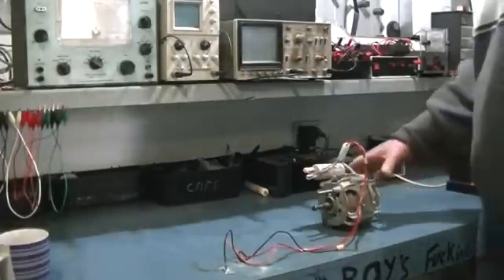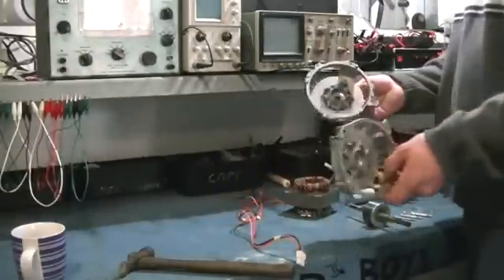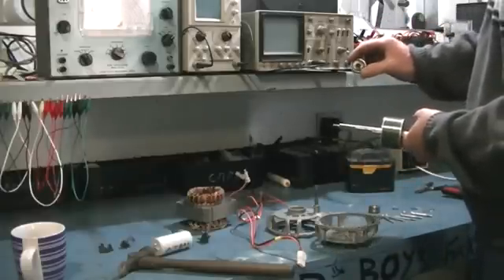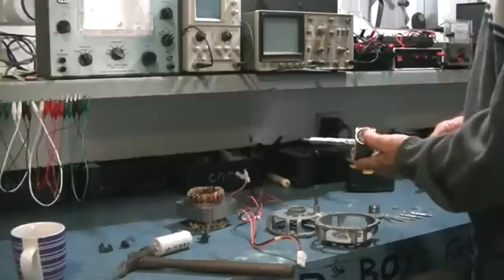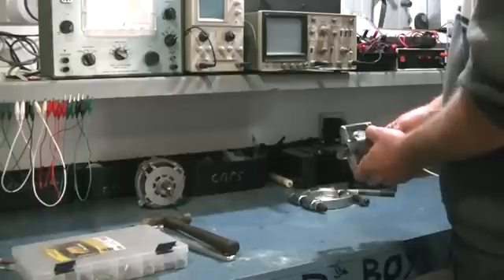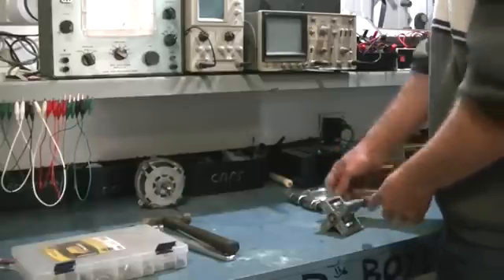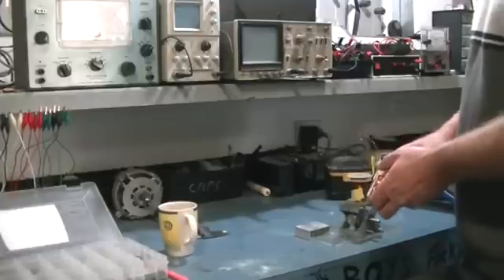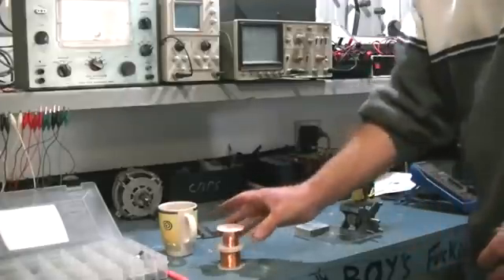easy pulse motor build..mp4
Just a simple way to build a pulse motor.On this one i used a darlington transistor-and this has some very high voltage output.
Please excuse junior's art work on the work bench lol.